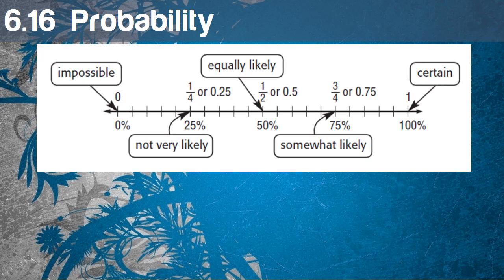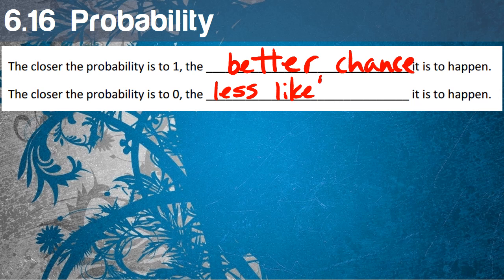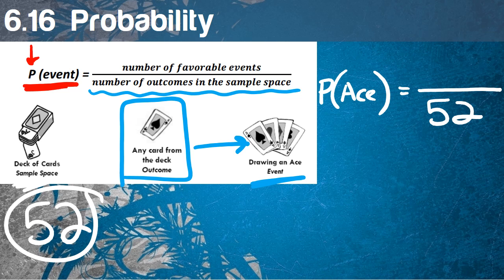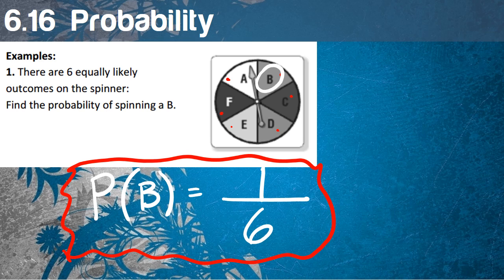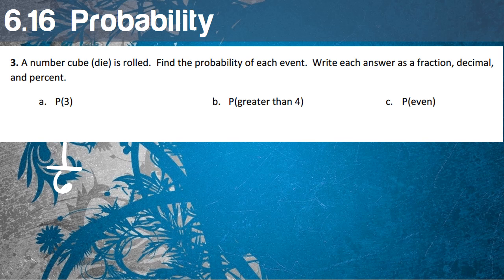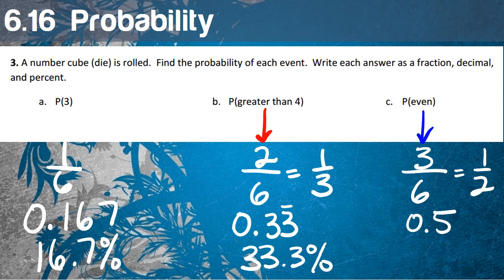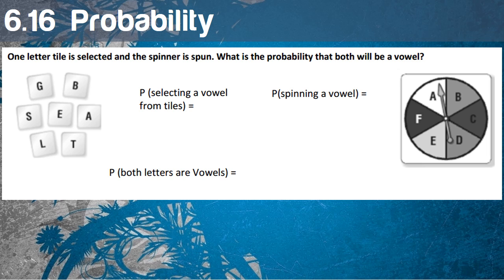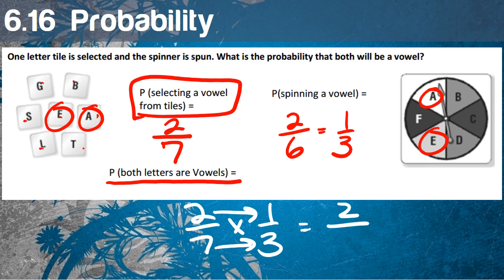Math 6 Simple and Compound Probability